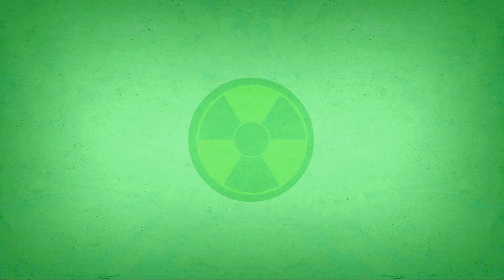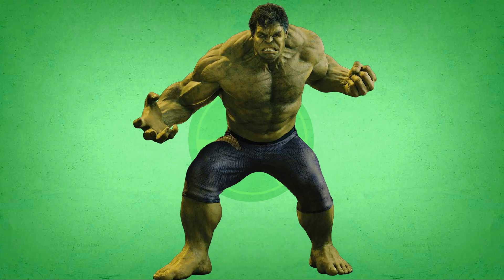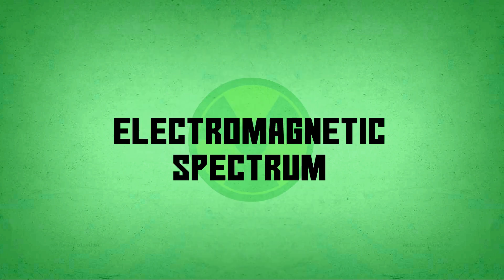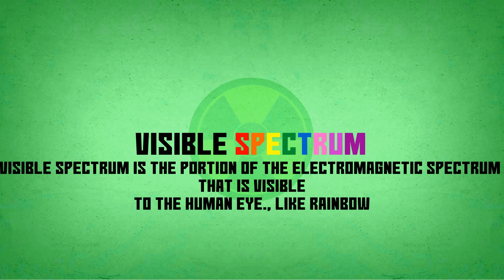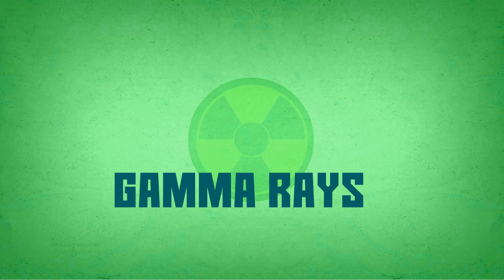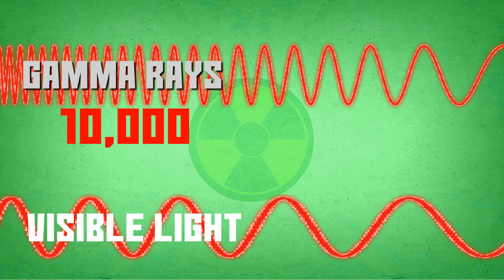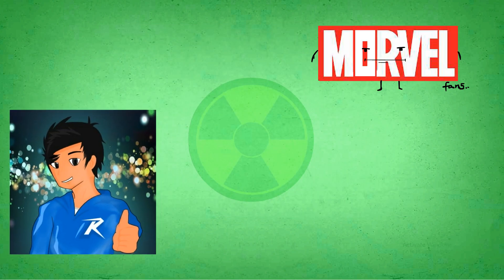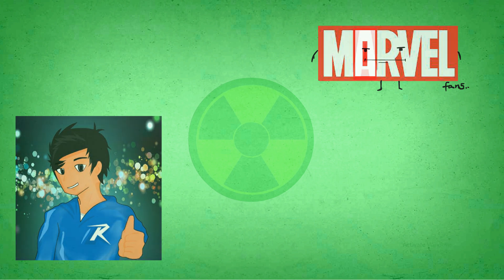Is It Actually Possible To Become The Hulk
Can you become a fictional character like HULK?
Well,first understand the science behind that after watching this video